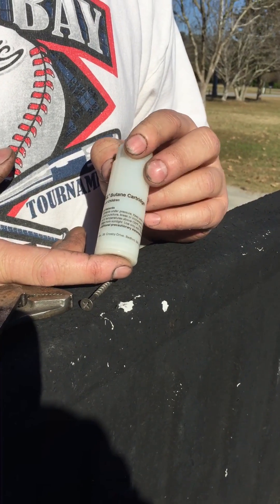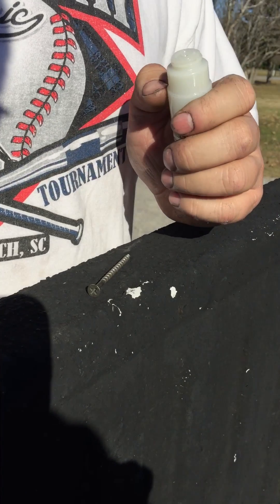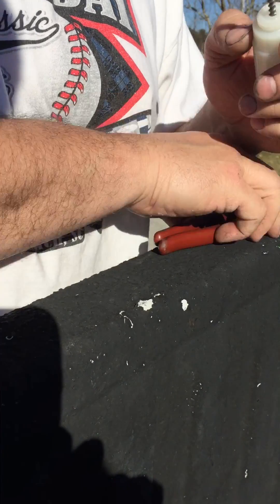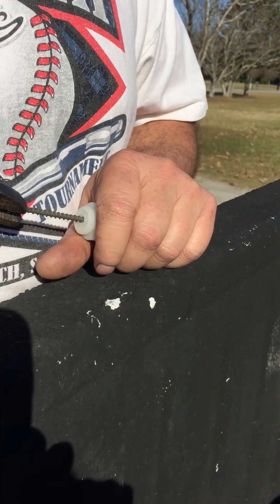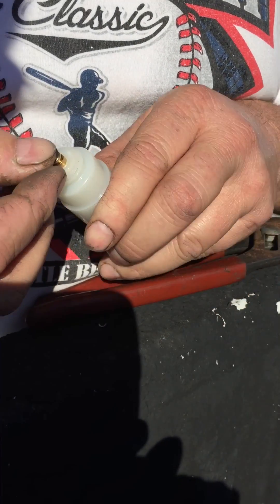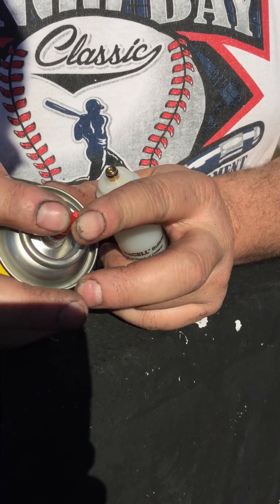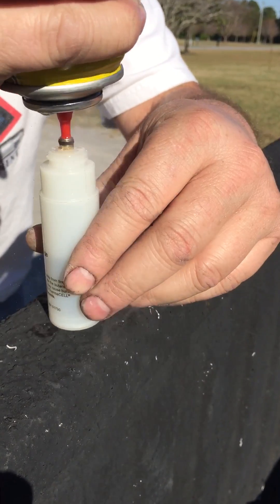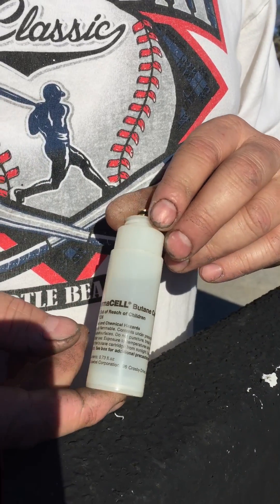*Thermocell hack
Save $$$ refilling the thermocell fuel cell